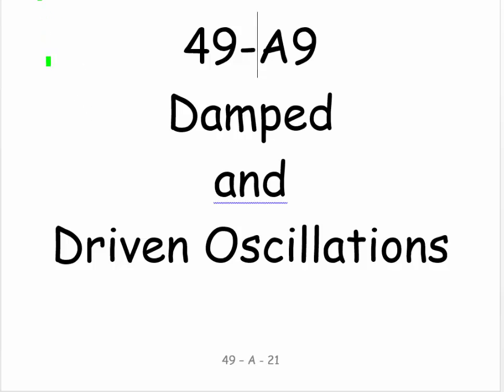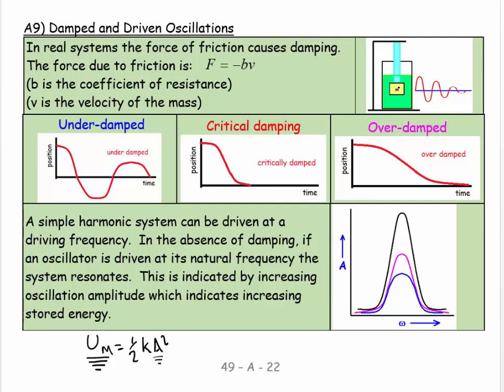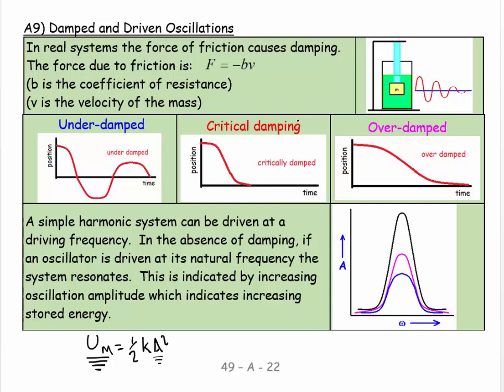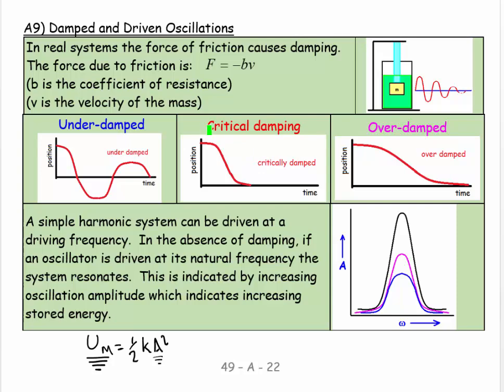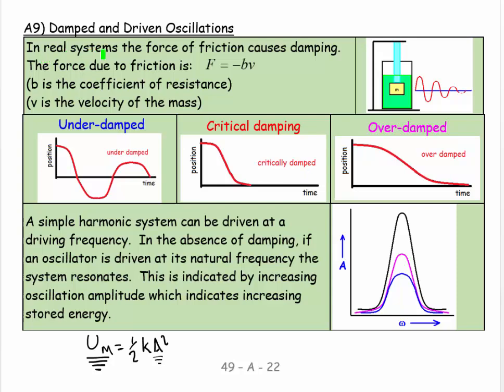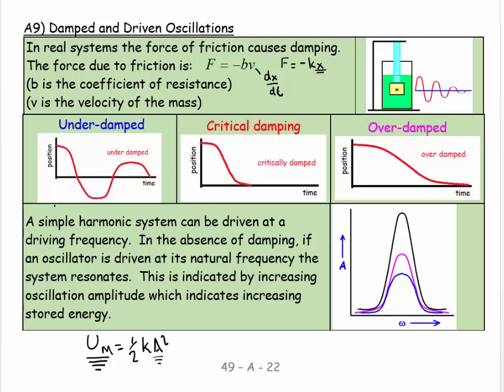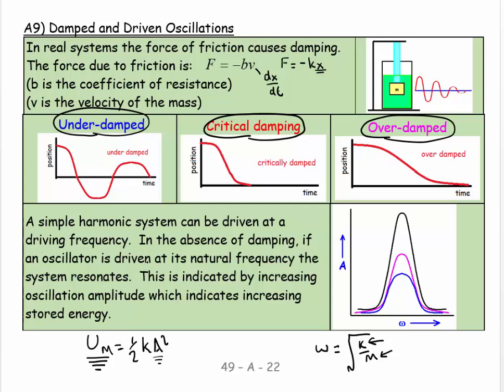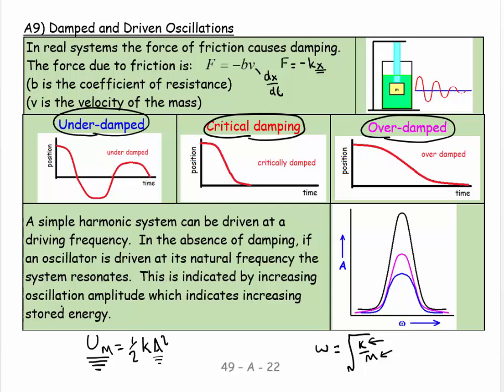49A9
physics
General Physics
Damping and Resonance